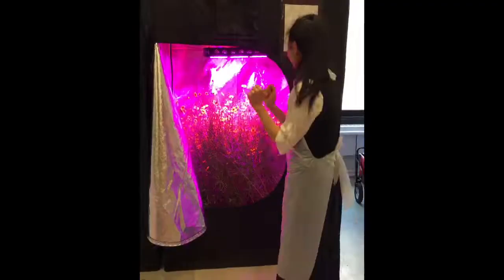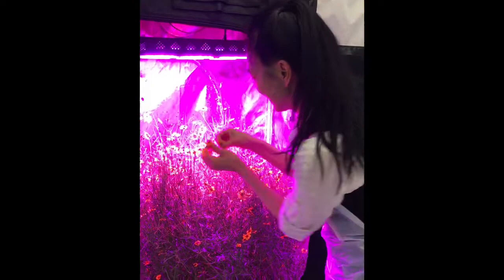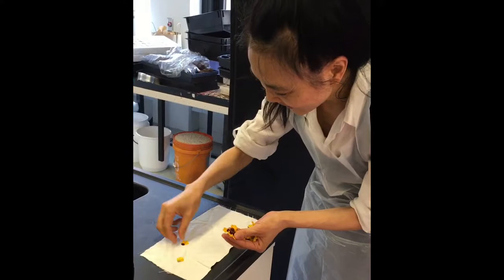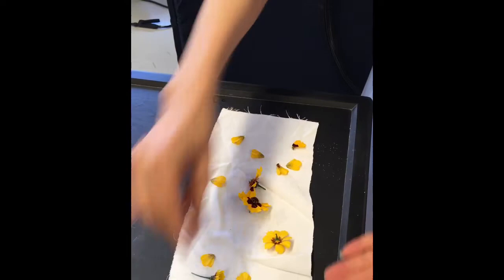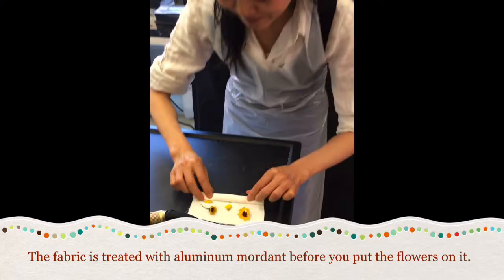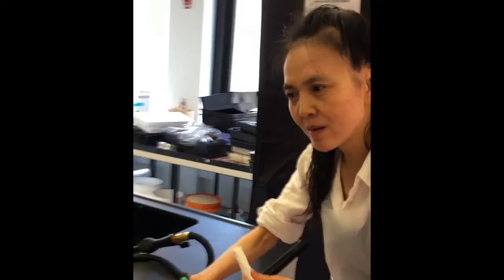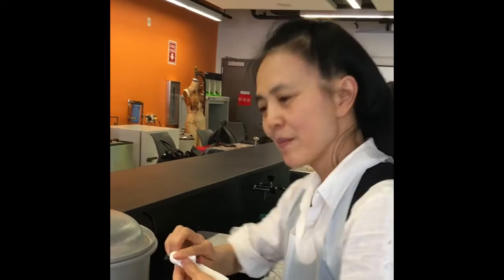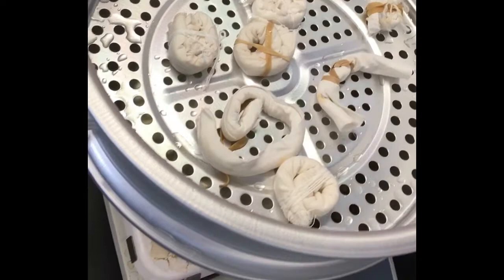How to do bundle dye with flowers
Process of bundle dye with flowers